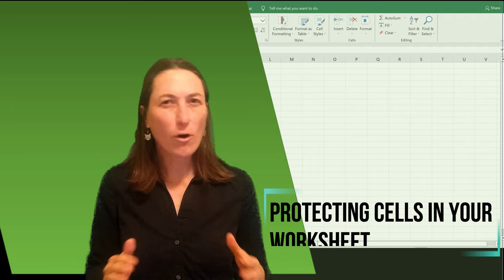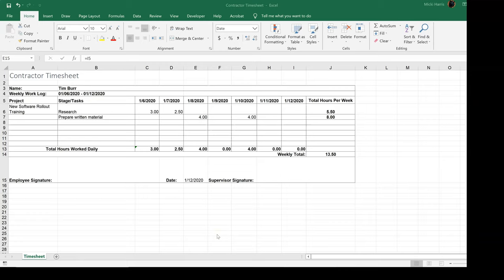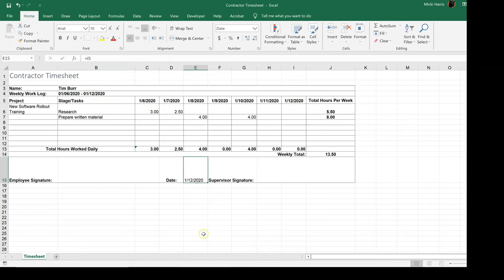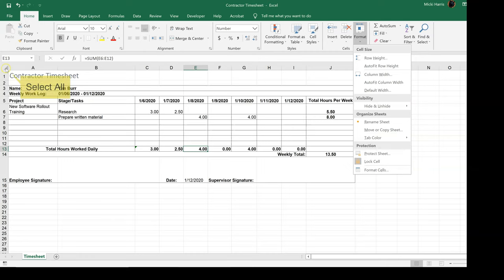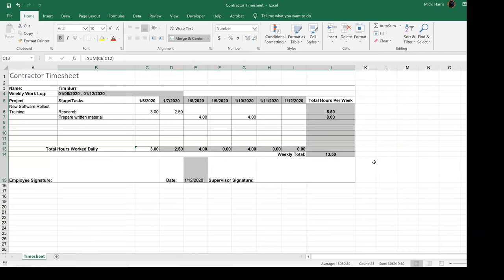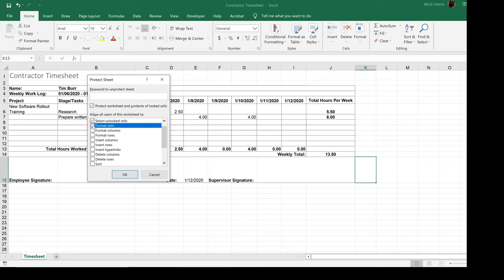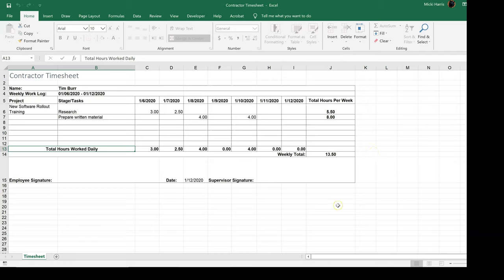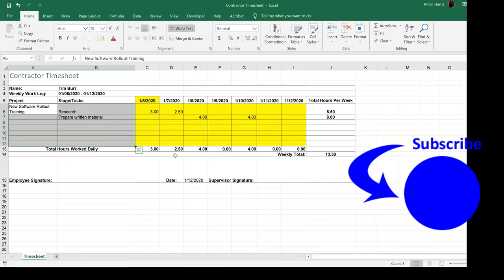3 easy steps to protect your worksheet cells and still allow data entry.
You don't have to lock down the entire worksheet, just certain cells. You can leave other cells open for the end user to input data.
You just spent a lot of time perfecting that worksheet. You created excellent formulas and got the formatting just right. Now - don't mess around - protect that sheet!
I will show you in 3 easy steps how to lock the cells and protect the sheet.

Download my free Excel fundamentals book "Filling in the Gaps"

Looking for a simple and easy to use video editing program? I use Wondershare Filmora9.

I’m always taking note, but I hate wasting paper! The Rocketbook is an endlessly reusable notebook. You will be amazed by it. Check it out: